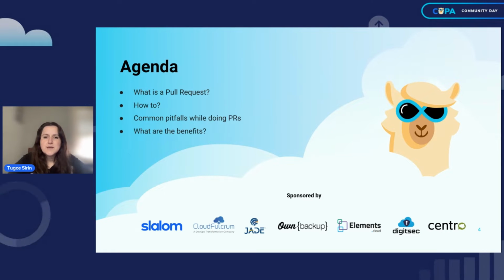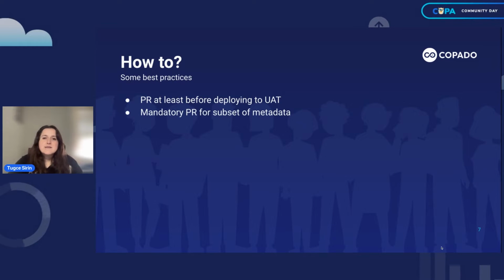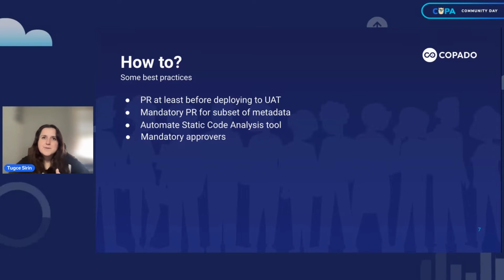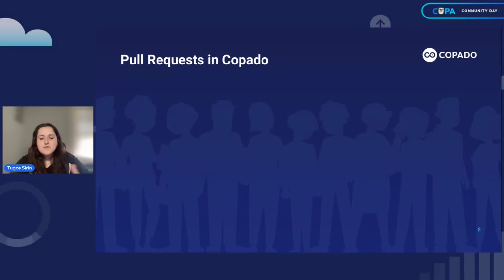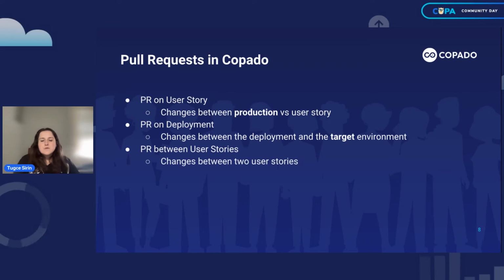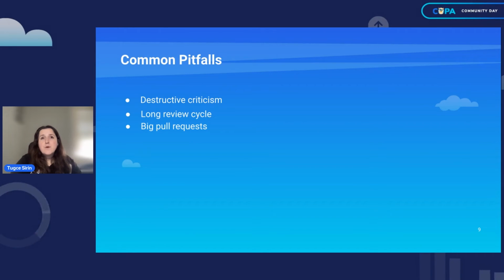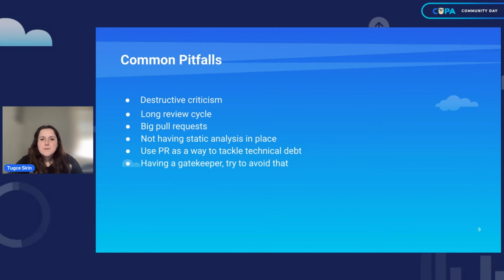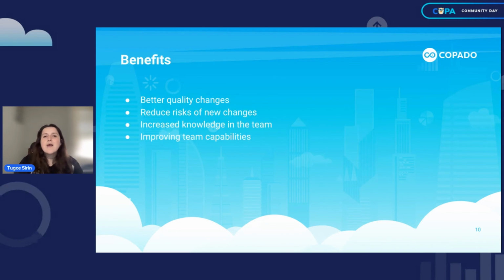Pull Requests and How to Conquer Them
Tugce Sirin | Salesforce Technical Architect, Eduhub Solutions | Madrid, Spain
Does PR stand for Pull Request or Peer Review? In theory, everyone wants to monitor changes before deployment — but few actually have the time (or the expertise). Learn how to reduce technical debt and ship better changes with Pull Requests.